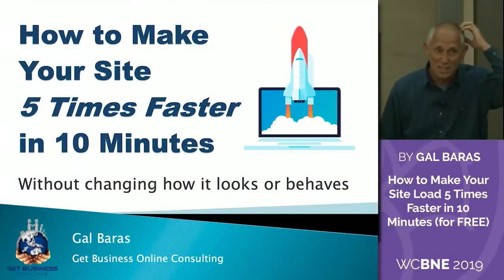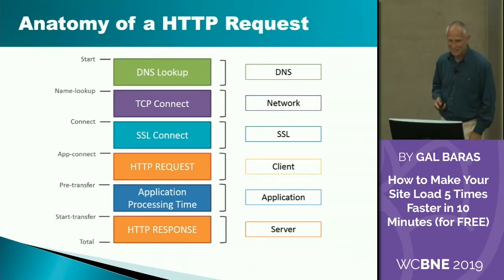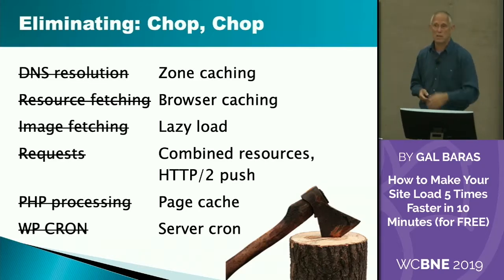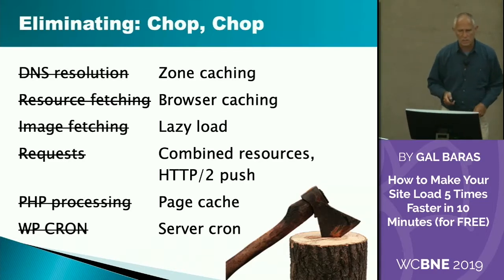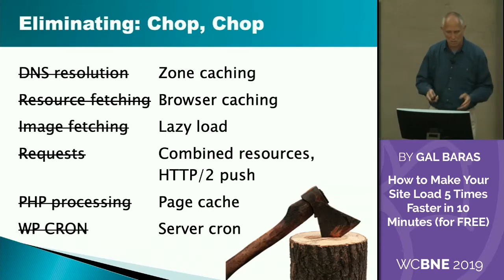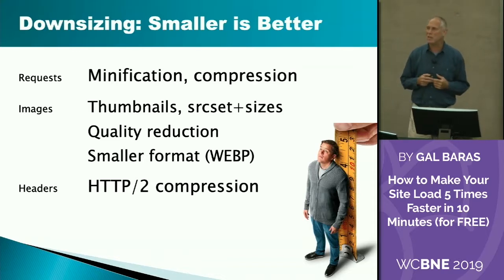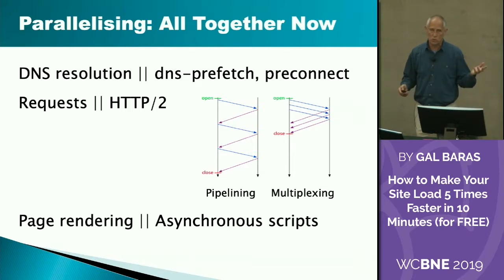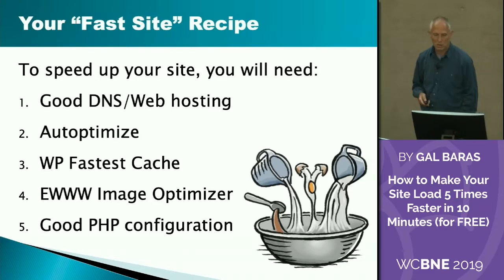Gal Baras: How to Make Your Site Load 5 Times Faster in 10 Minutes (for FREE)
Page loading speed is critical these days for user experience, particularly on mobile phones, and therefore for SEO. Research shows that a 1-second difference in loading time can have a huge impact on site conversions.
Luckily, there are some awesome plugins that make speeding up your site light work. Using them, you can get 95% of the possible performance boost using only FREE plugins.